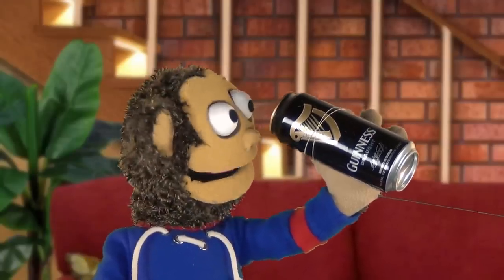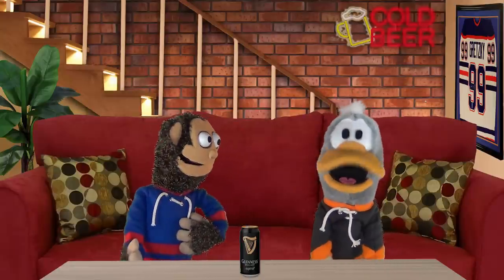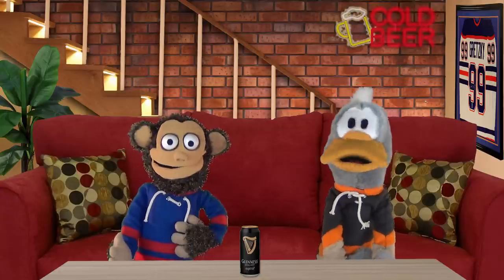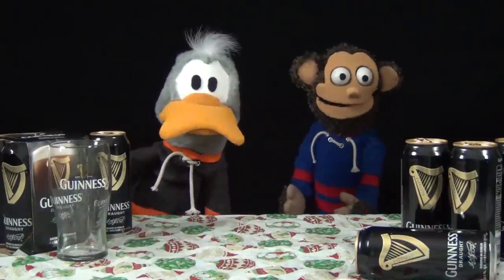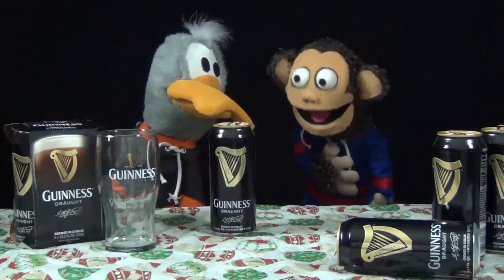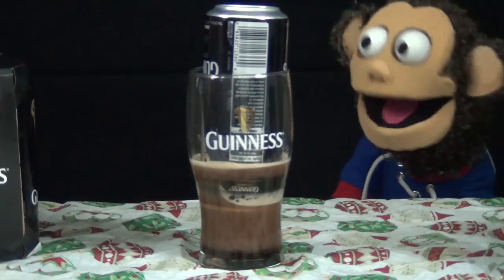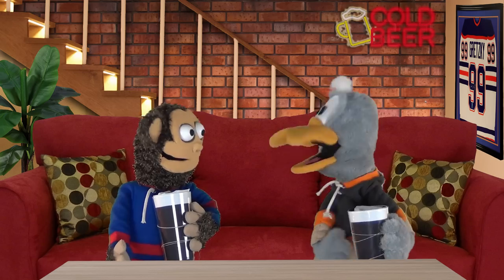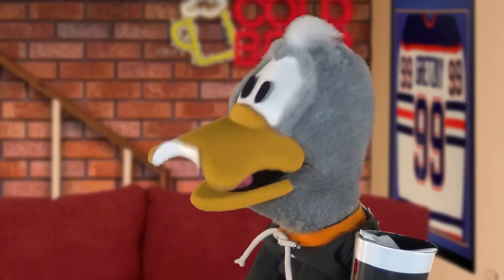Beer Vlog: Guinness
Widget and Poptop demonstrate how to pour a properly proper Guinness. A beer they consider to be the best of the best! (And no, we're not being paid to say that. It's just good stuff!)

If you like Widget & Poptop, check out their official website!